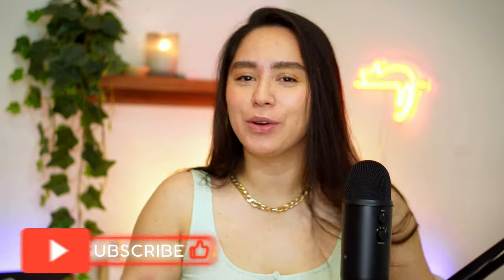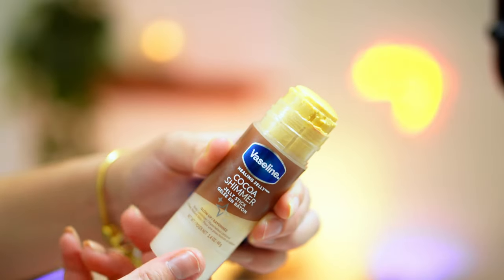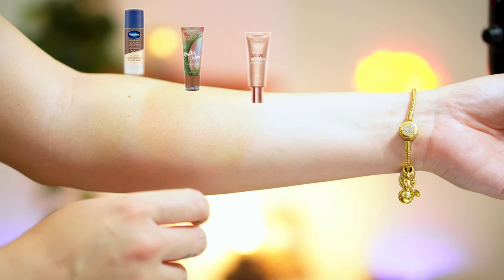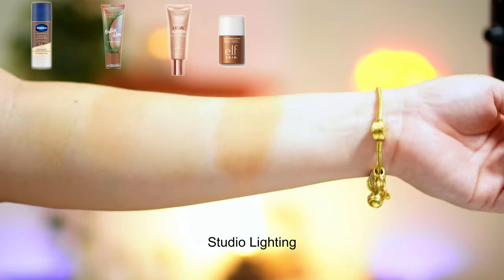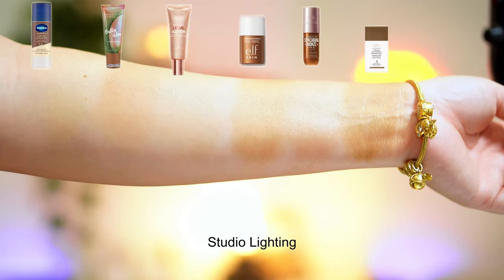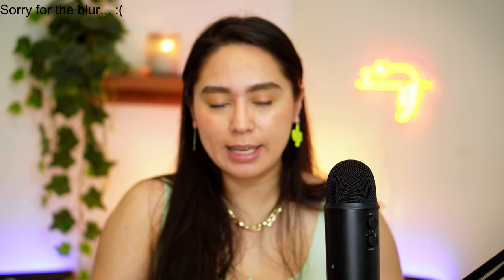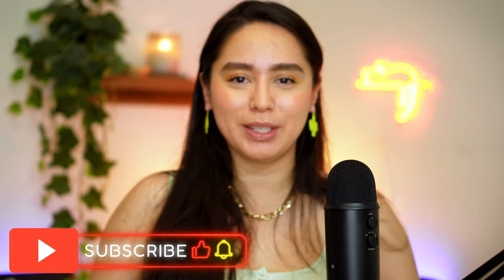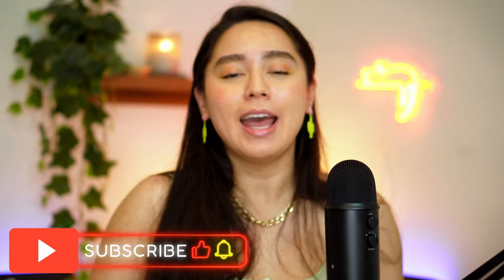THE BEST BRONZING PRODUCTS FOR SUMMER | SWATCHES & COMPARISONS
✩ TIMESTAMPS:

1:30 Swatches Start
6:00 Product vs No Product on arm

1:30 Vaseline Cocoa Shimmer Stick
1:44 Physicians Formula Butter Glow
1:57 L’Oreal Glotion
2:38 ELF Bronzing Drops
3:05 Sol de Janiero Copacabana Glow Oil
3:31 Drunk Elephant D-Bronzi Drops